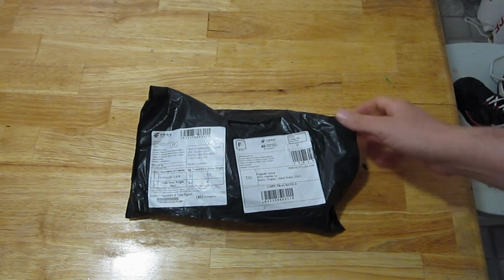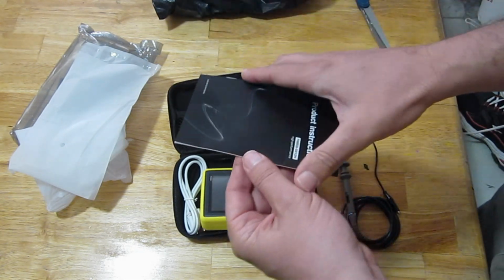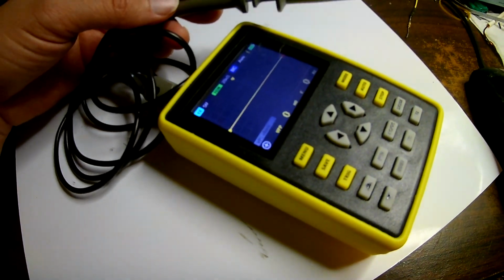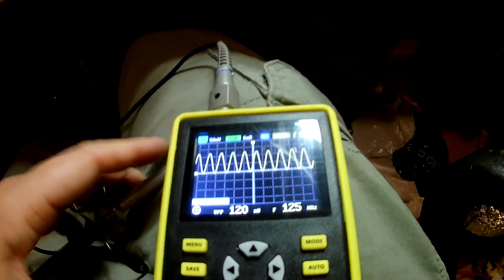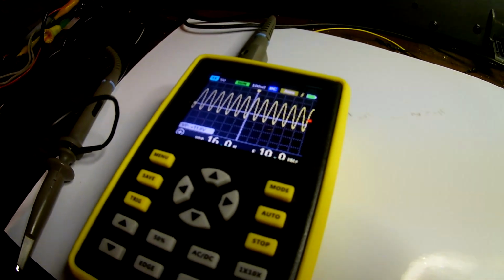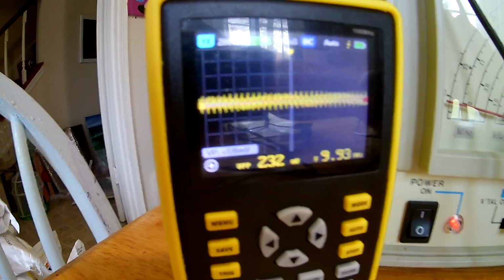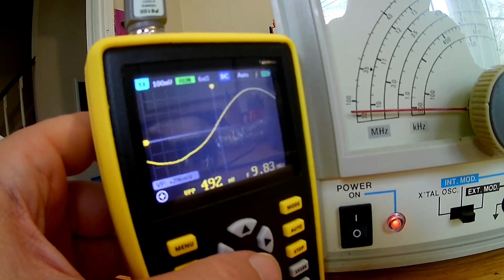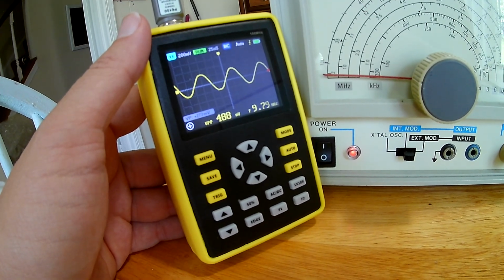100 MHz FNIRSI-5012H Oscilloscope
Ok, Here is an interesting device that just received from China! It claims to be a 100 MHz bandwidth, portable hand held o-scope for about $100. I actually do some extensive testing of this device, and I beg to differ.. but it is not bad for what it is. Single channel, light weight, compact and convenient to use.. maybe not quite 100 MHz bandwidth, but I will show you what I mean.. Hope you enjoy!!

Link to Oscope: